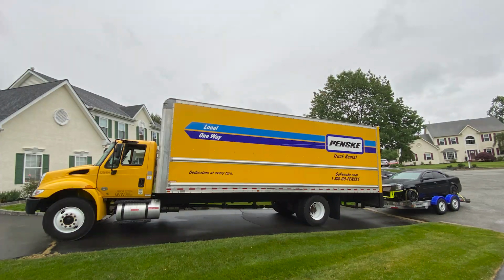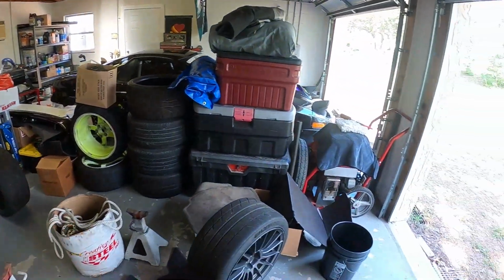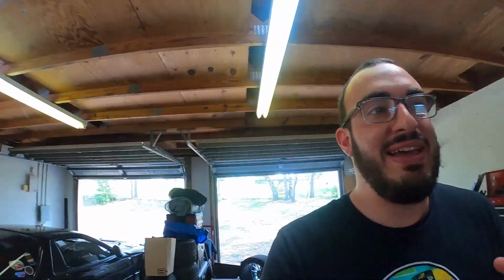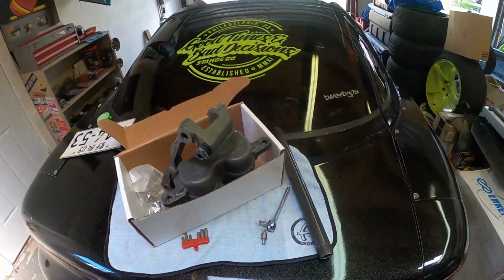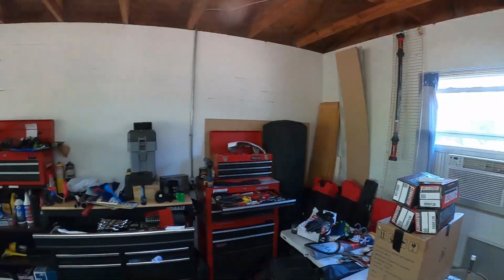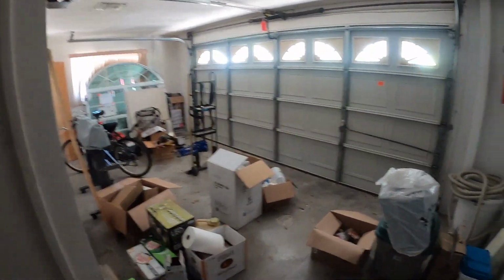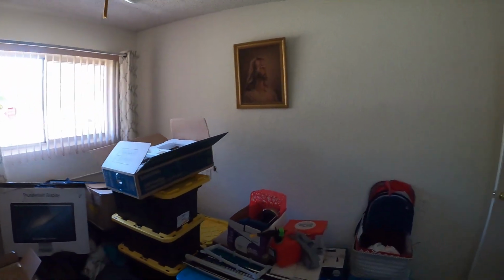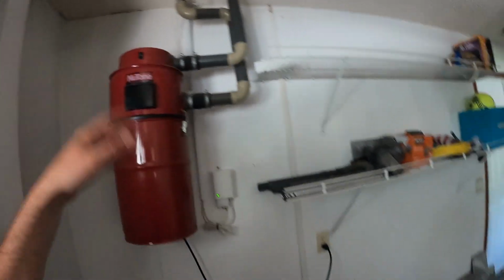NEW Garage Check!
The move is complete, but now it's time to get settled and get after it!